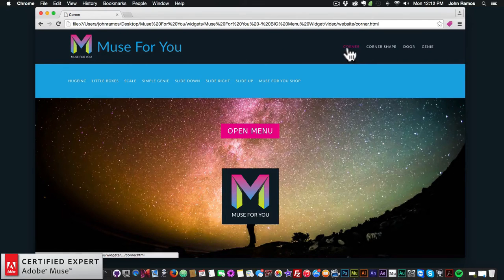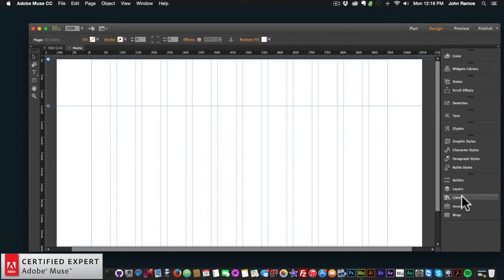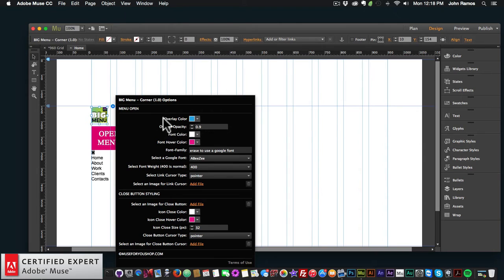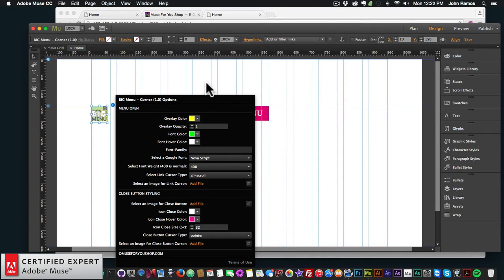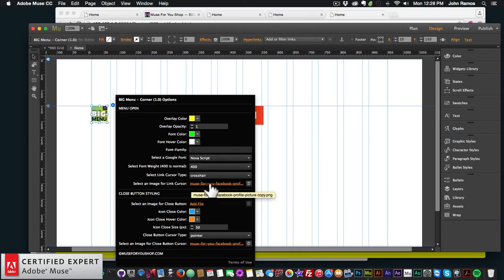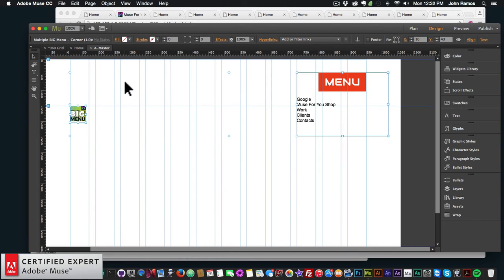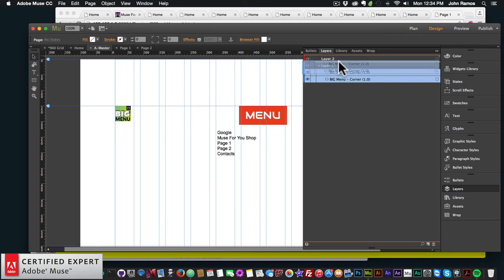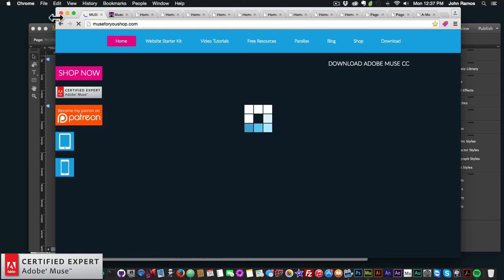BIG Menu Widget | Adobe Muse CC Tutorial